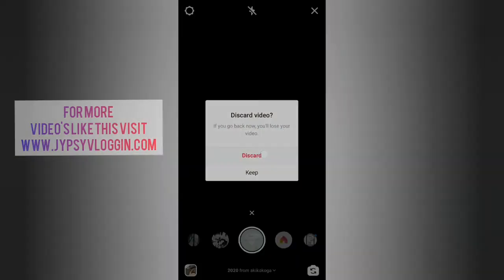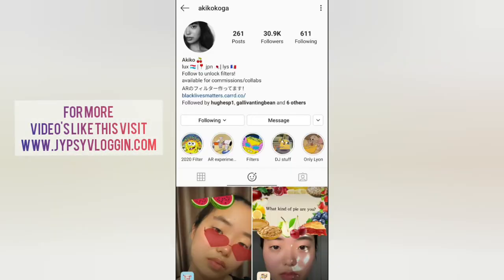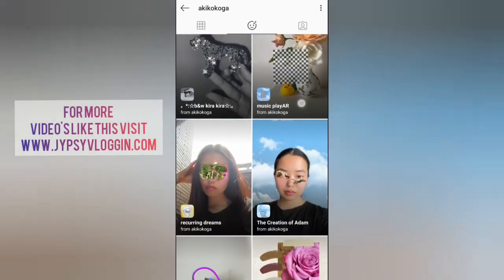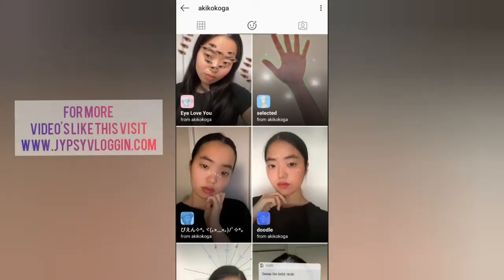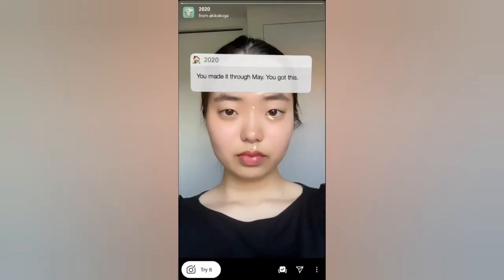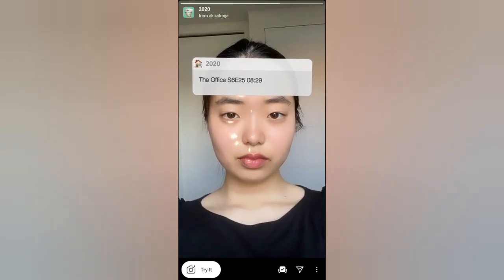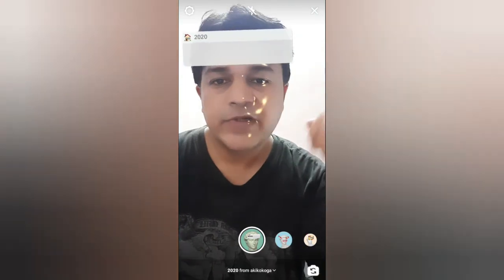How to get the 2020 filter on Instagram